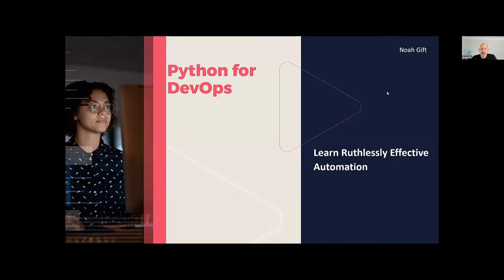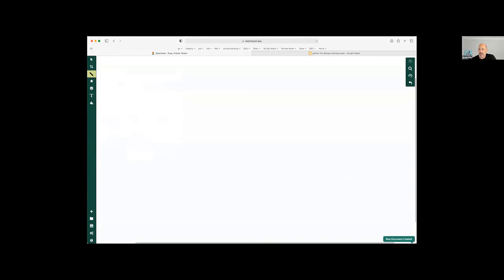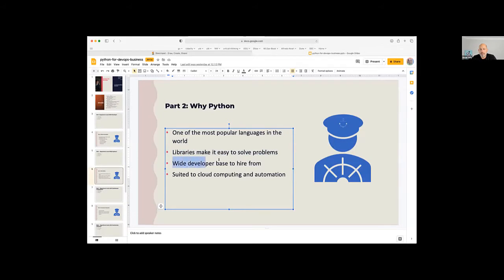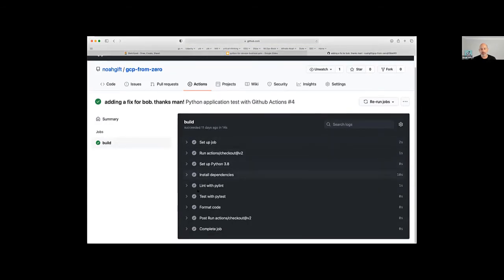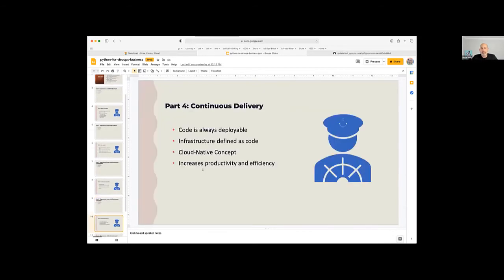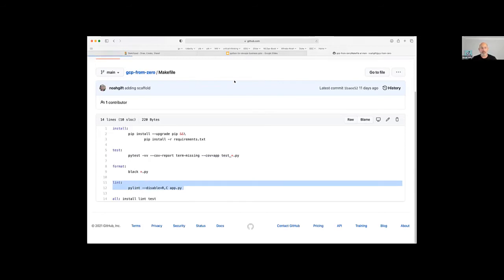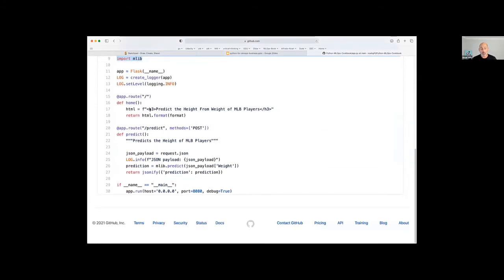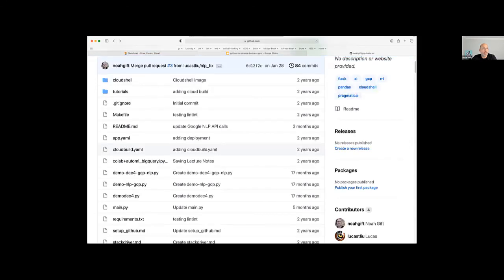Ruthlessly Effective Automation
Learn from Noah Gift on how automation is applied to DevOps with Python, Continuous Integration / Continuous Delivery (CI/CD), and Microservices. Enhance your teams productivity.

About Skillsoft